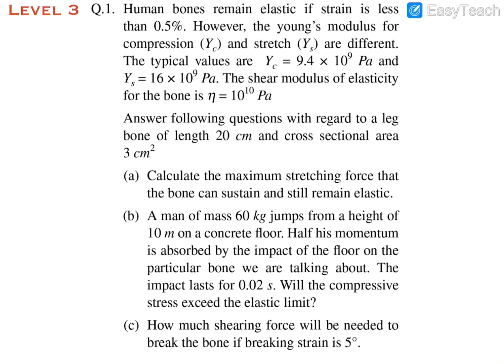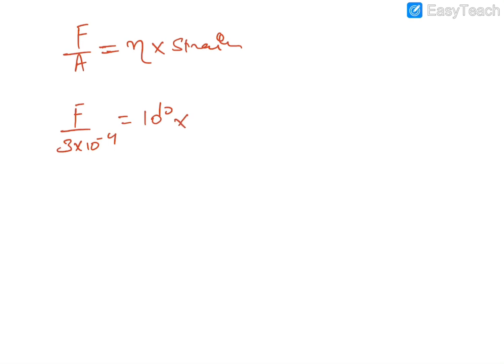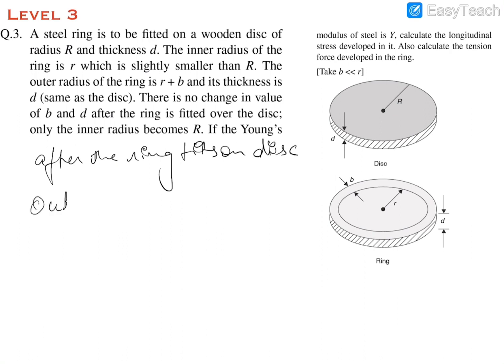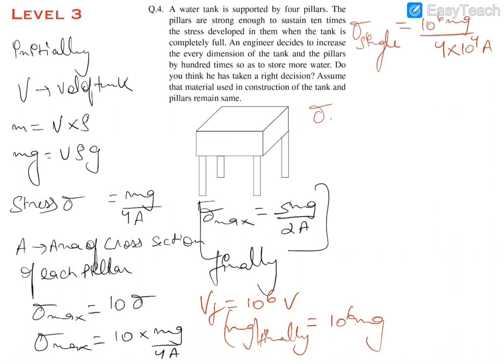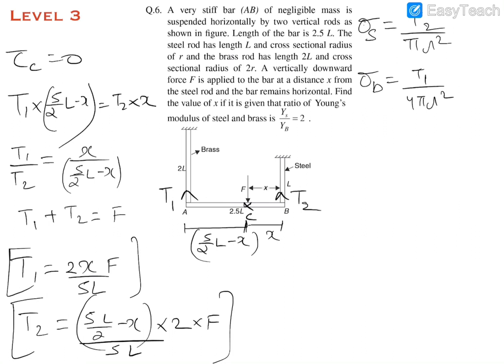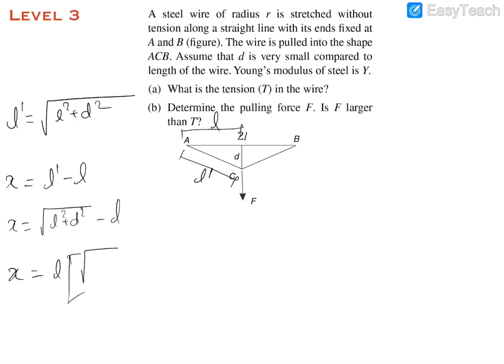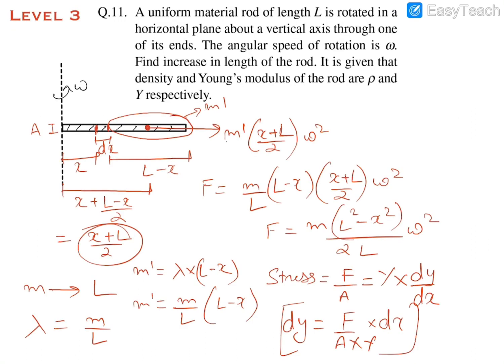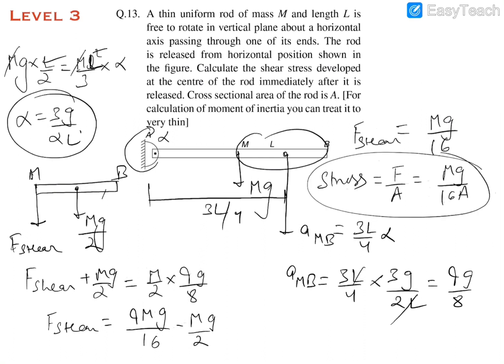NUMERICAL | LEVEL 3 | JEE ADVANCE | NSEP | ELASTICITY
This video contains 9 level -3 numerical based on elasticity for jee advance and NSEP